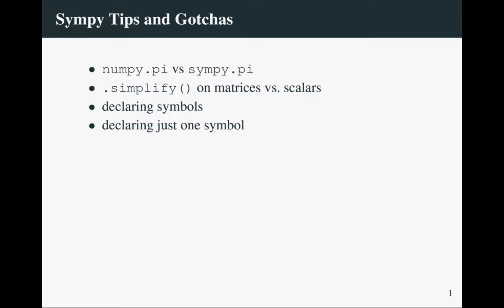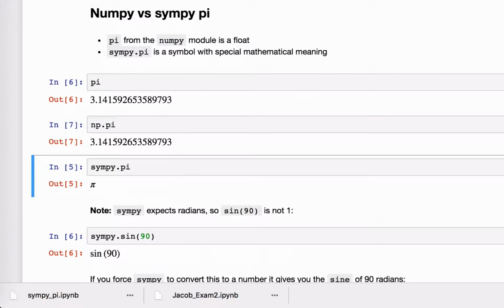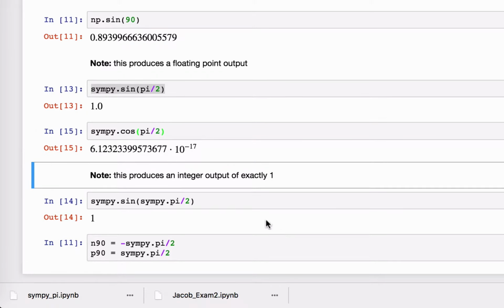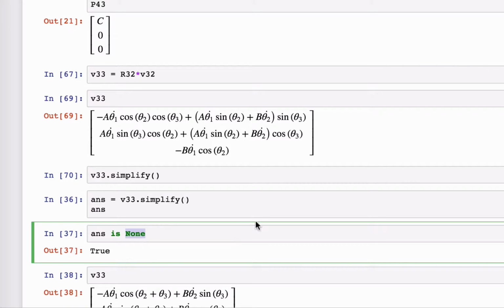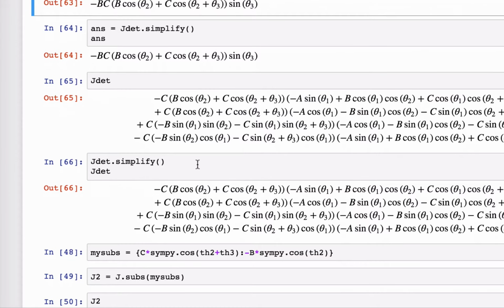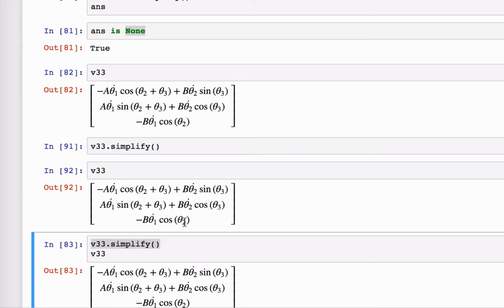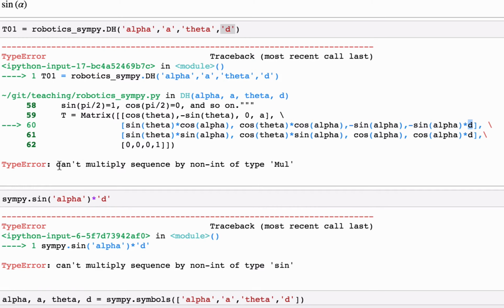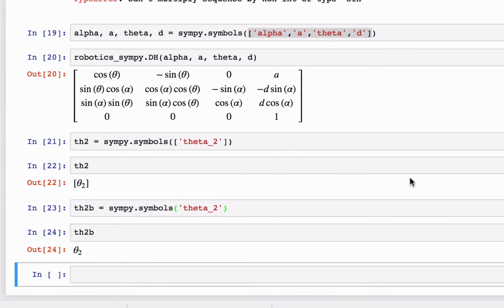Sympy tips and gotchas - revised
Four issues with Sympy that have been tripping up my robotics students.  The revised version zooms in at different points to show the code more clearly.